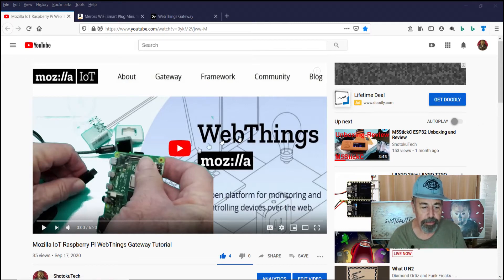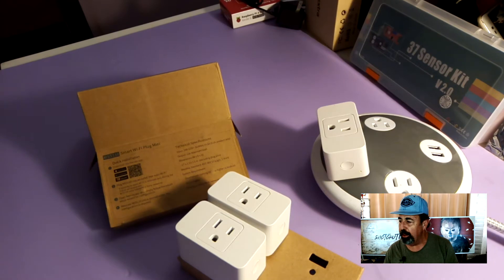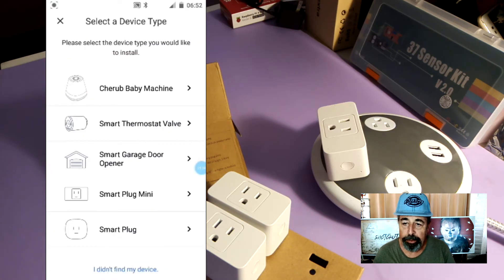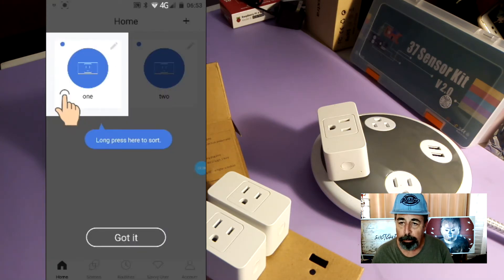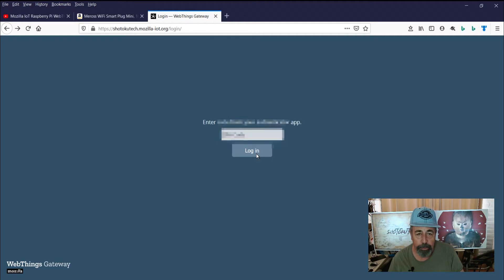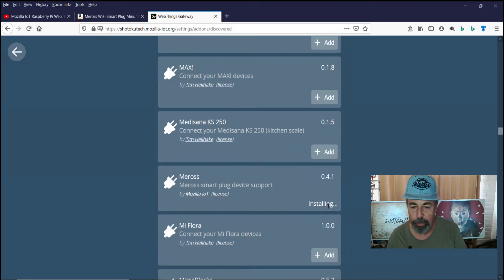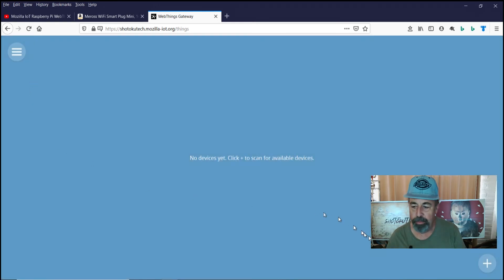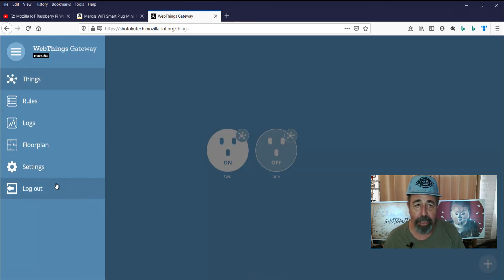Use WebThings Gateway on Raspberry Pi to Control WiFi Smart Plugs from Meross.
After installing the Mozilla Iot WebThings Gateway on Raspberry Pi, controlling these WiFi Smart Plugs from Meross seems like the next logical progression.
But the setup steps I have outlined in my Mozilla Webthings videos are virtually the same.
Meross WiFi Smart Plug Mini, 16 Amp Pack